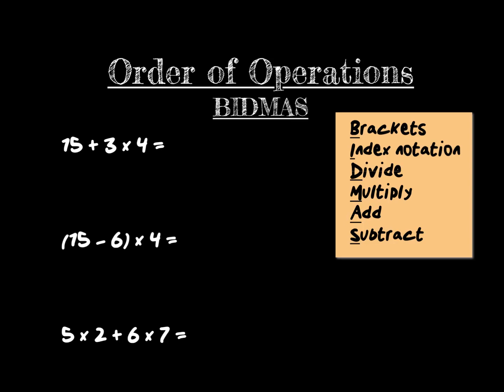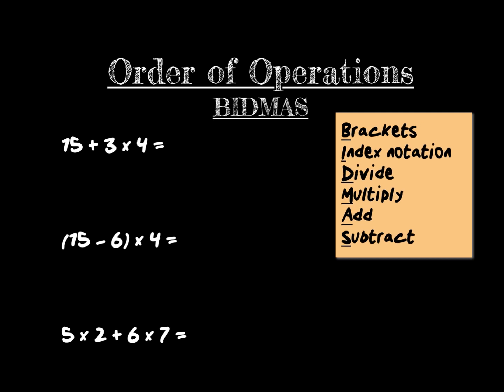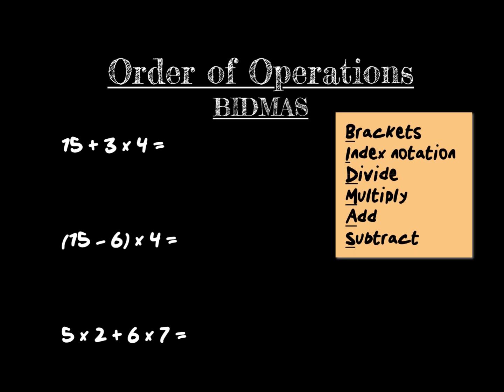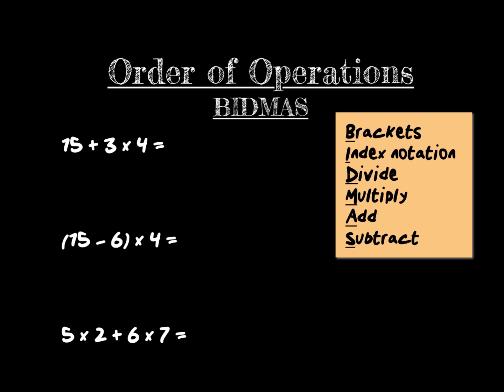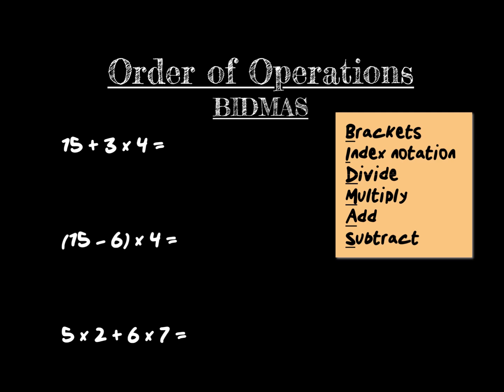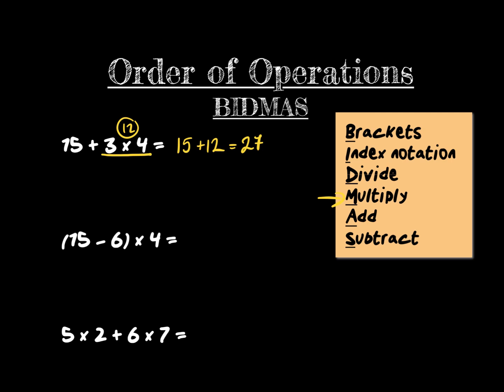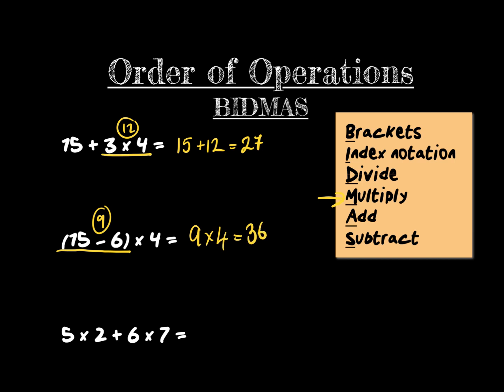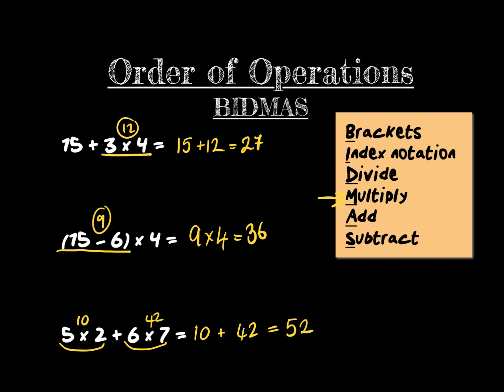Order of operations - Two-Minute Math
In this video, we are going to look at Order of operations.